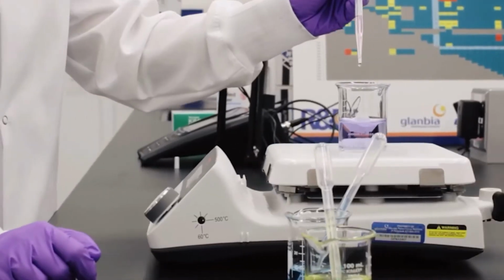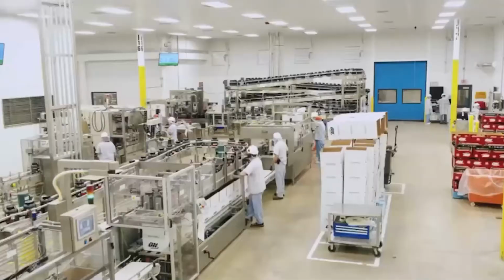Optimum Nutrition Gold Standard 100% Whey Review | SupplementSource.ca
0:00 – Intro
0:45 – What We Look for In a Protein Powder
6:05 – Why This Product is the Gold Standard of Whey Protein
13:35 – Optimum Nutrition Company Background
16:15 – Product Pricing
18:00 – Macronutrients Review
20:30 – Taste Test
27: 28 – About the Gold Seal
33:00 - Ratings
39:20 – Giveaway
39:58 – Fudgesicles Recipe

Watch Dan Kennedy of SupplementSource.ca and Scott Welch of Muscle Insider Magazine review Optimum Nutrition’s Gold Standard 100% Whey Protein. This product provides optimal muscle support and recovery and is well-loved by fitness enthusiasts around the world.

In this comprehensive product review, we do a taste test, review the macro nutrients, provide a fudgesicles recipe, and more!